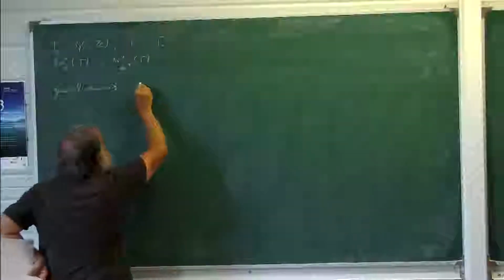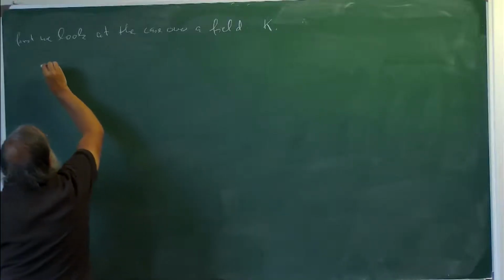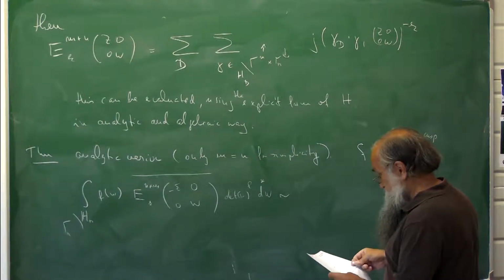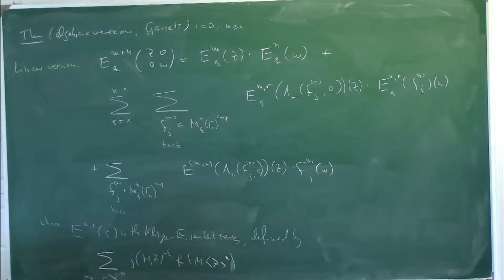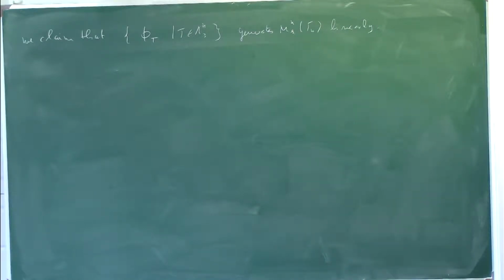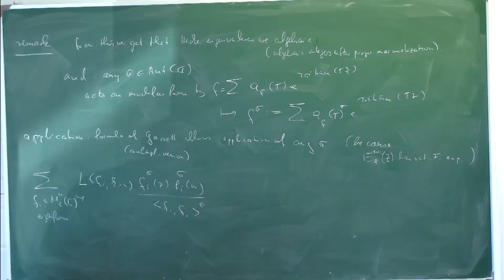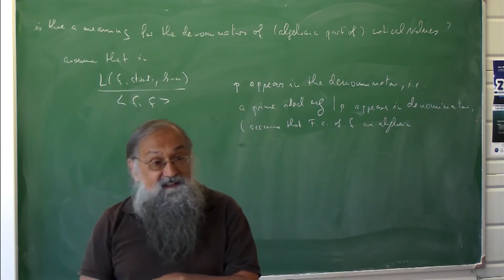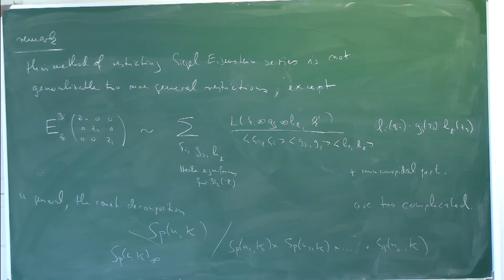S. Boecherer (Université de Mannheim) - Cours 4/4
Title: Fonctions L p-adiques et complexes sur les groupes classiques : mesures admissibles, valeurs spéciales I.

Abstract: Opérateurs thêta, opérateurs de Maass. Représentation intégrale de fonctions L, l'identité principale, méthode de dédoublement.